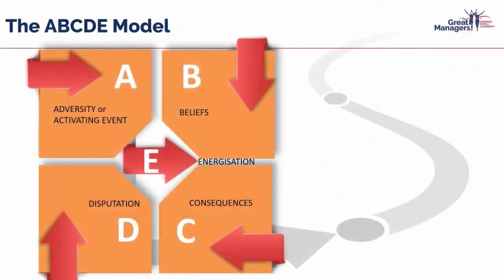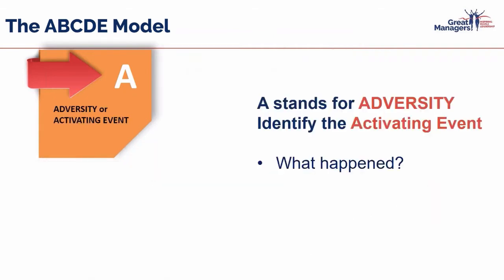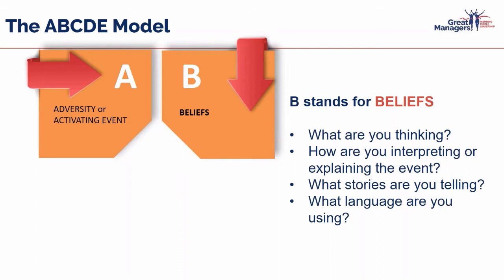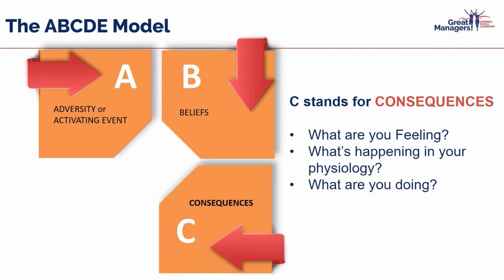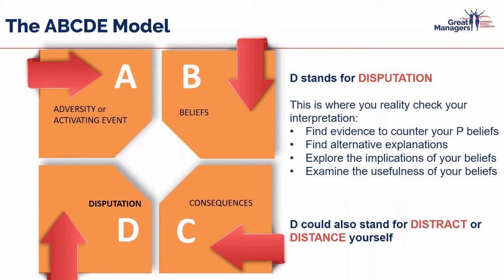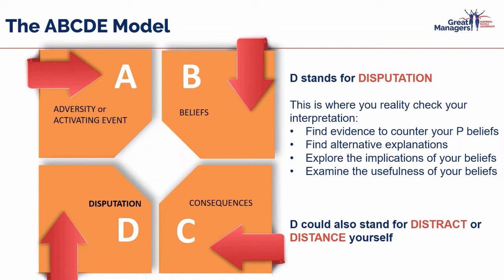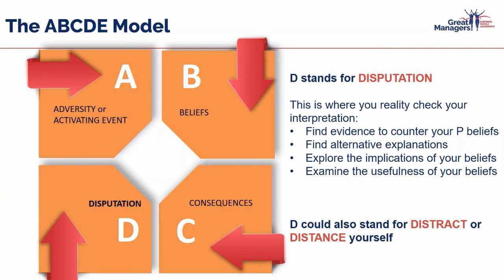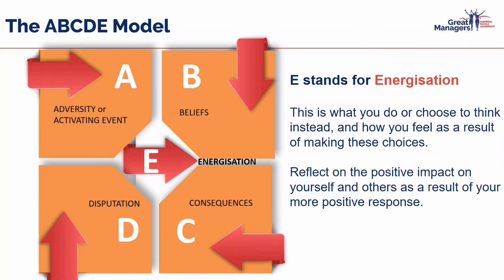Learned Optimism Upgrade your Thinking System with a Proven 5 Step Model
How  you too can become less negative and more e optimistic